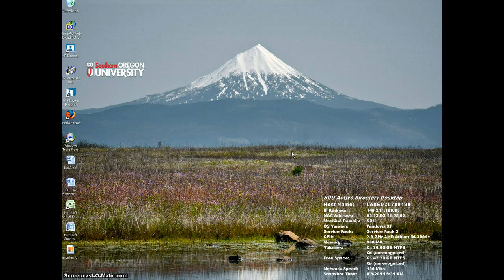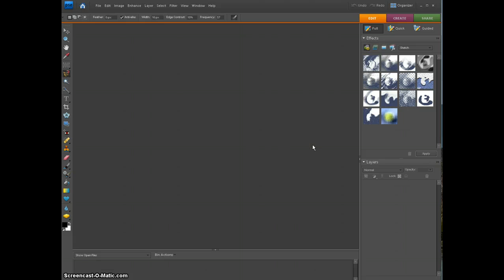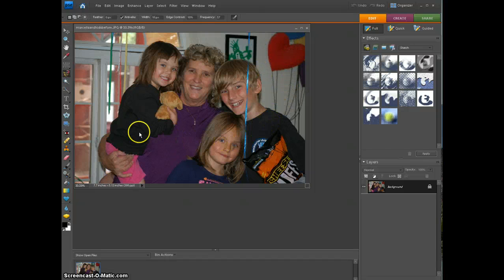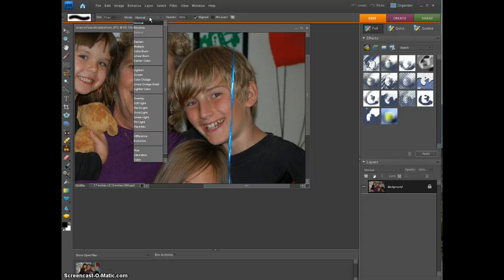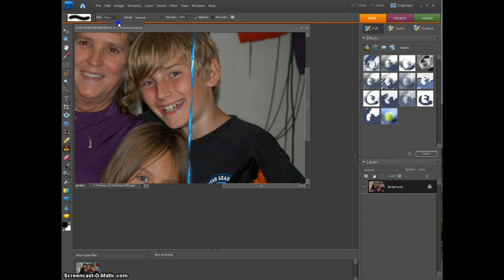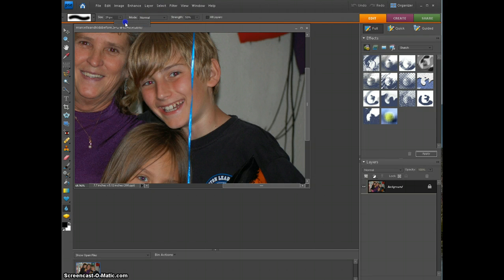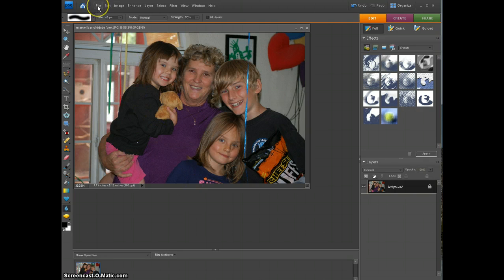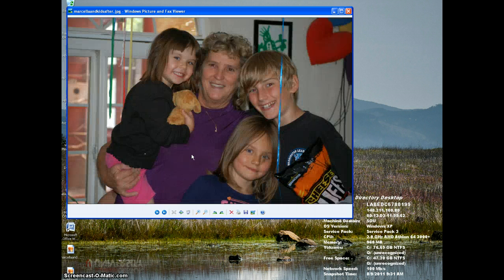ED 534 Cory Carnes Screenshot Assignment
This is the Screen-o-Matic screenshot assignment from my ED 534 class